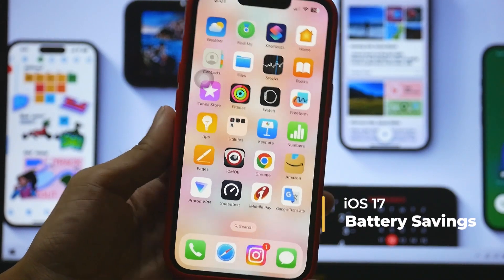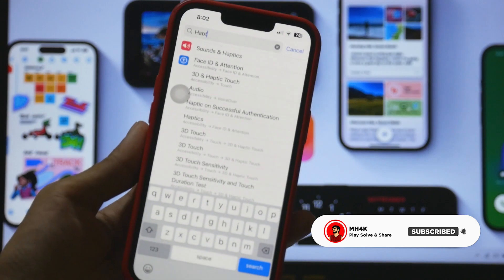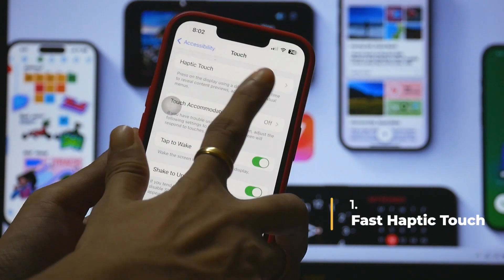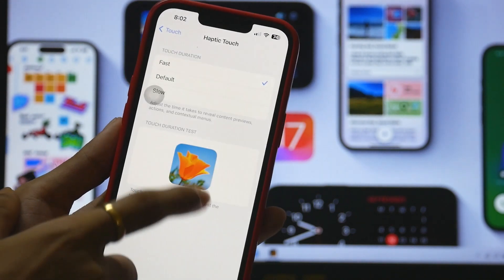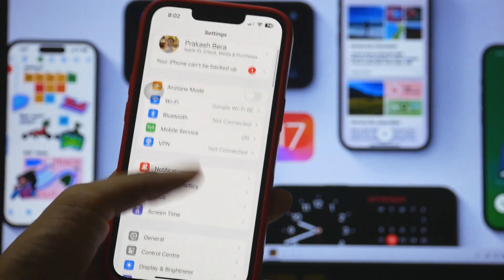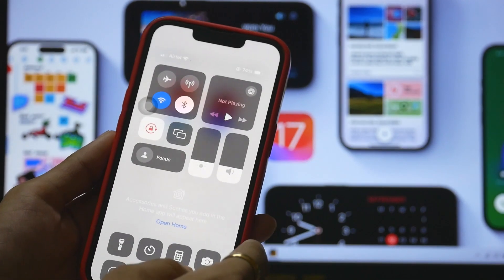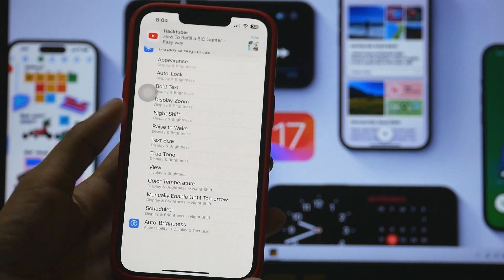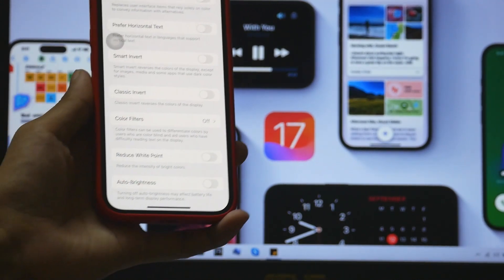iOS 17 Secret Battery Savings Setting - LATEST!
Power-Saving Tricks: iOS 17 Secret Battery Savings Setting!

iPhone users: Ready to make that battery last longer without breaking a sweat? Well, you're in for a treat! Today, I will show you some dead-simple settings tweaks for iOS 17. And guess what? These are like magic, especially if you've got an iPhone 13, 14, or an older generation in your pocket.

1. Haptic Touch 0:30
2. True Tone (Auto Brightness)  1:00

Trust me, these changes can transform your battery from a sprinter to a marathon champ! So let's dive right in and juice up that battery life!

Problems Covered:
iOS 17 battery life,
iPhone power-saving tips,
Extend battery life on iOS 17,
iPhone battery optimization,
iOS 17 battery management,
iPhone battery hacks,
iOS 17 battery conservation,
iPhone battery performance,
iOS 17 battery tricks,
iPhone battery preservation,
iOS 17 Secret Battery Savings Setting